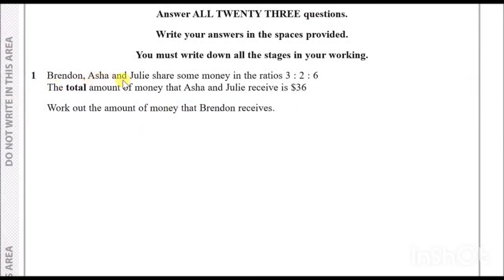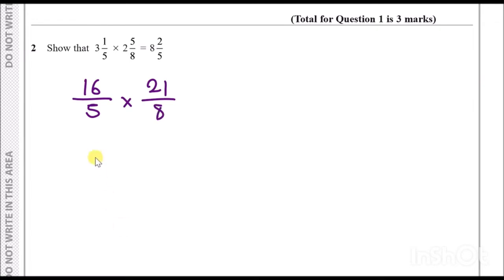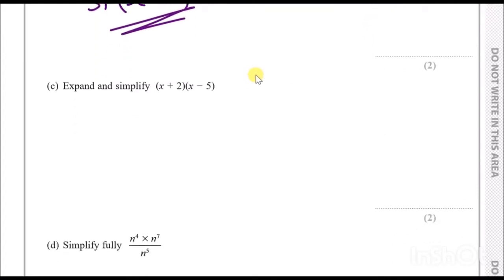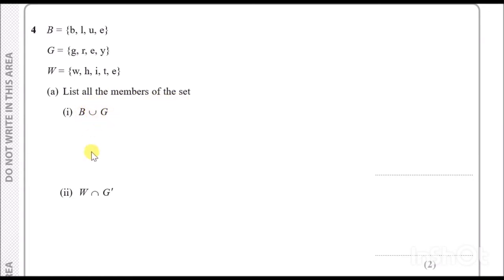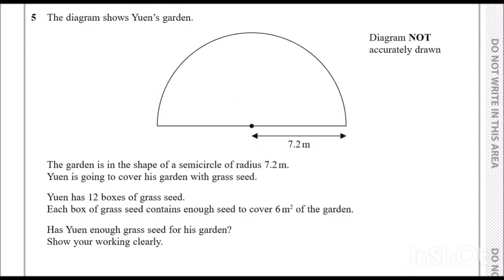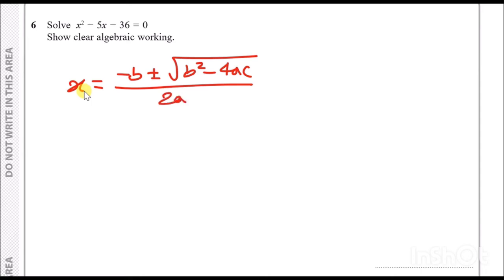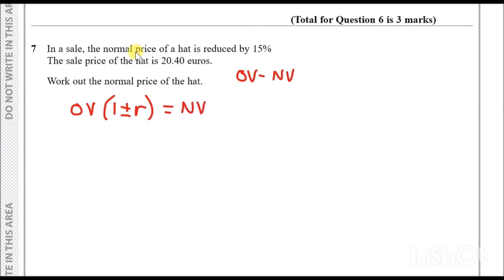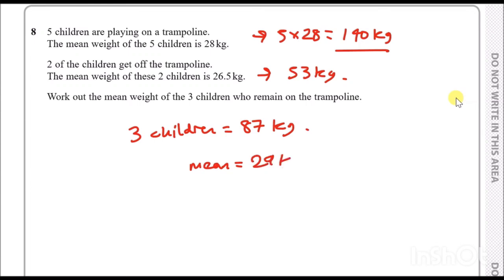January 2020 Maths IGCSE A Paper 1HR (Edexcel) - Part 1: Questions 1-8 Walkthrough